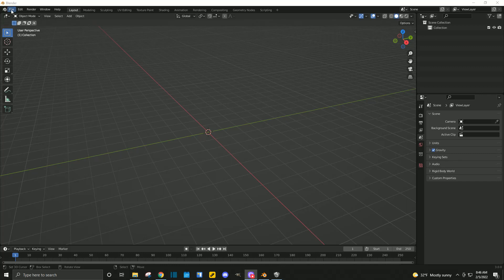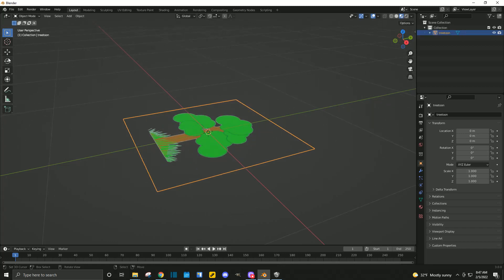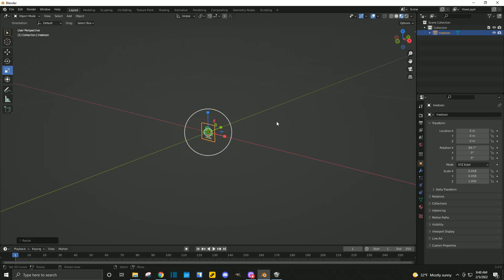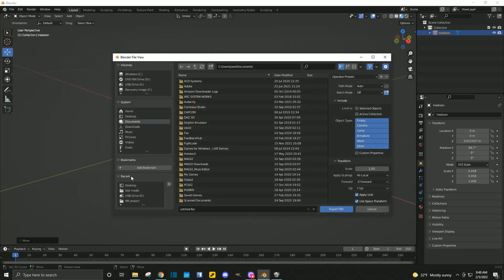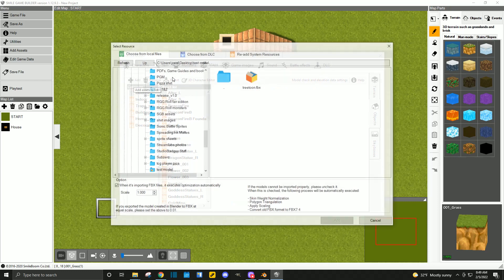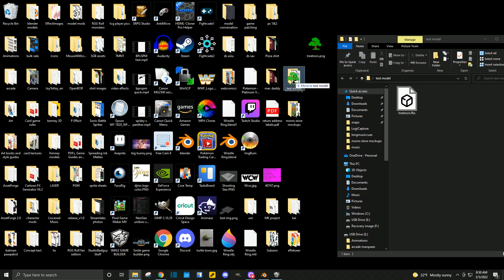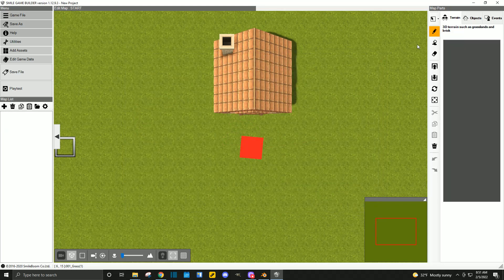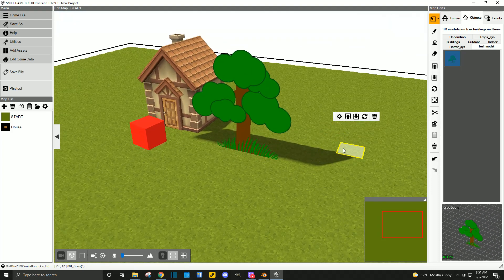How to Import a 3D object from Blender into Smile Game Builder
We cover using image planes in blender as object for Smile game builder.